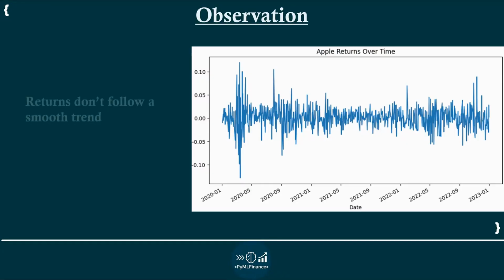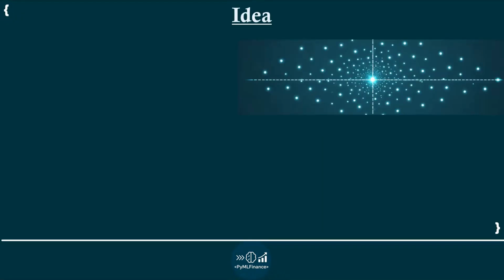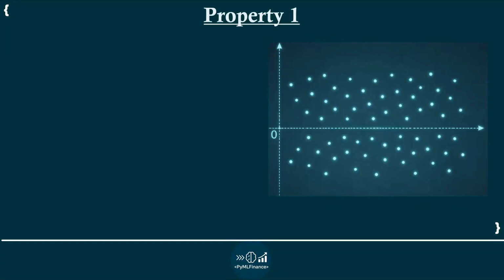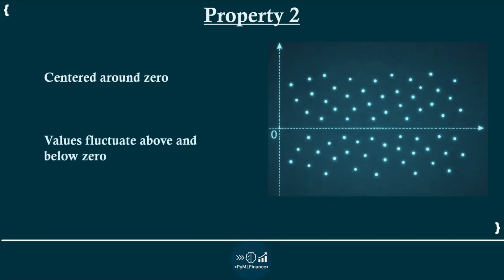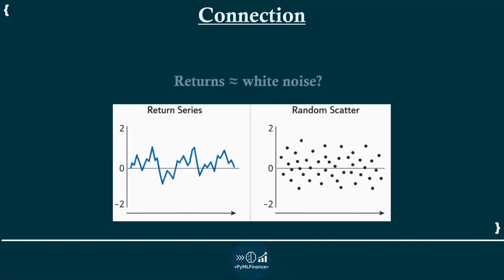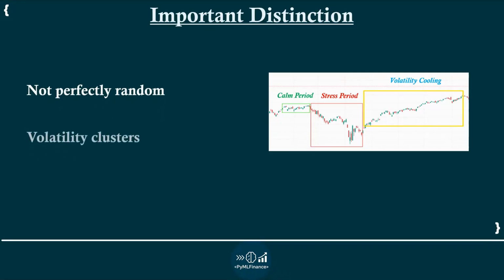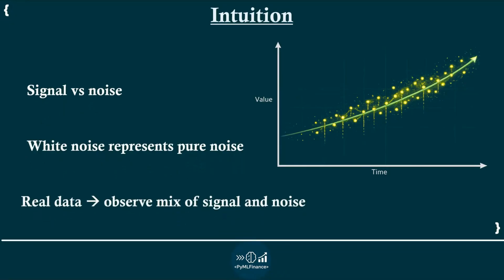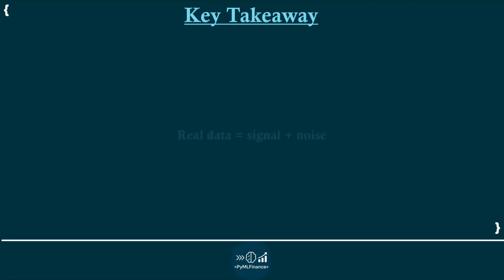White Noise Explained Simply | Why Financial Markets Aren't Purely Random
If stock returns look random...

does that mean they're completely random?

Or is there hidden structure beneath the noise?

In this lesson, we build an intuitive understanding of one of the most important concepts in Financial Econometrics and Time Series Analysis: **White Noise**.

Rather than focusing on mathematical definitions, we develop intuition first.

You'll learn what pure randomness looks like, why white noise is used as a benchmark in econometrics, and why real financial markets are **not** perfect white noise.

This idea becomes the foundation for regression analysis, residual analysis, forecasting models, ARIMA, volatility models, and modern quantitative finance.

📚 In this lesson you'll learn:

✔ What is White Noise?
✔ Why White Noise represents pure randomness
✔ Property 1: No trend or predictable pattern
✔ Property 2: Fluctuates around zero
✔ Property 3: No memory (independent observations)
✔ Why stock returns look similar to White Noise
✔ Why financial markets are NOT perfect White Noise
✔ Signal vs Noise intuition
✔ Why econometric models try to separate signal from noise

🎓 Learn Financial Econometrics the practical way

If you're serious about learning Financial Econometrics, Python for Finance, and Quantitative Finance, check out my complete Udemy course.

Unlike individual YouTube videos, the course provides a structured learning path with:

✅ Step-by-step curriculum
✅ Python coding labs
✅ Downloadable Jupyter notebooks
✅ Practice exercises